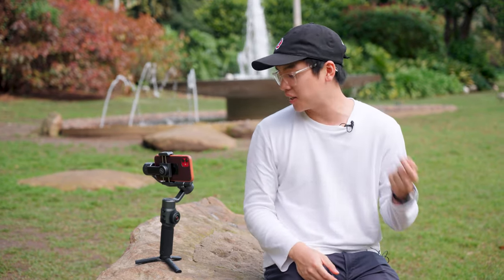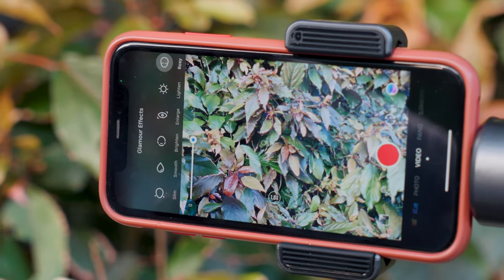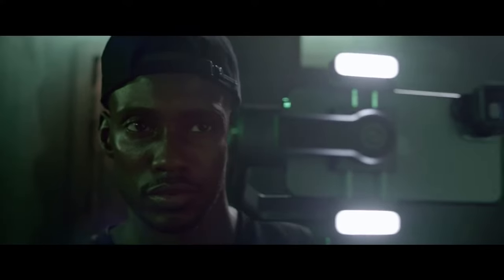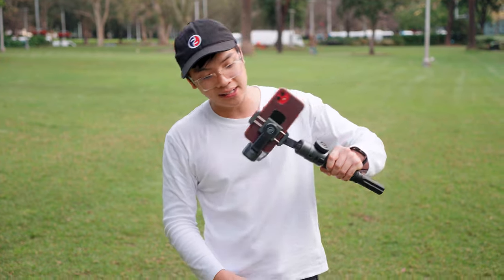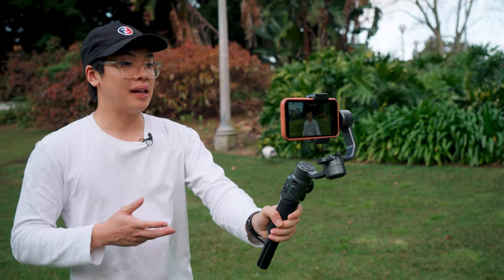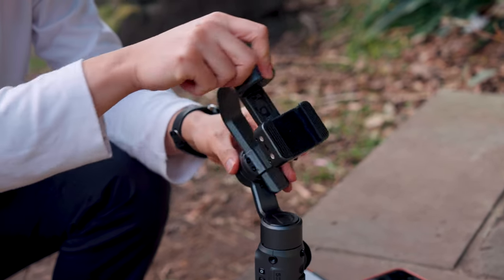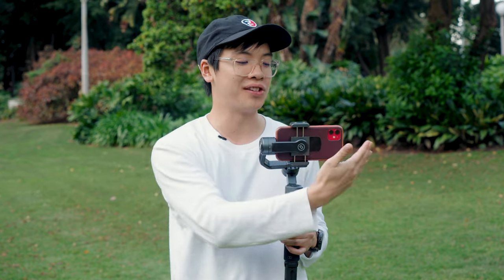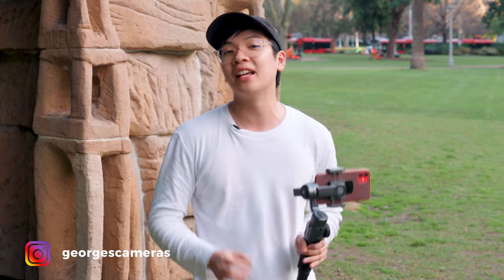Taking the Zhiyun Smooth 5 Smartphone Gimbal for a spin! Review & Test by Georges Cameras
The Zhiyun Smooth 5 is the latest smartphone gimbal from Zhiyun packed full of incredible features sure to help capture the smoothest video footage!

Features of the Zhiyun Smooth 5 include -

- Stabilizes Smartphones for Action Shots
- Updated Magnetic Steel Motors
- Time-Lapse & SmartFollow Modes
- Control Select Phone Functions
- Charges Phone While Shooting
- Redesigned Controls & Focus/Zoom Wheel
- Even More Compact Design
- Dolly/Zoom Effect Modes
- 2-Hour Fast PD Charging
- Optional Magnetic Fill Light

Join Andrew from the Georges Cameras team as he takes Zhiyun Smooth 5 for a "spin" to showcase all of the new features!